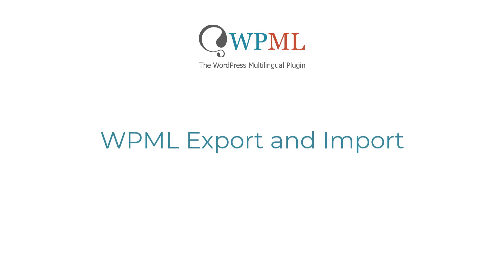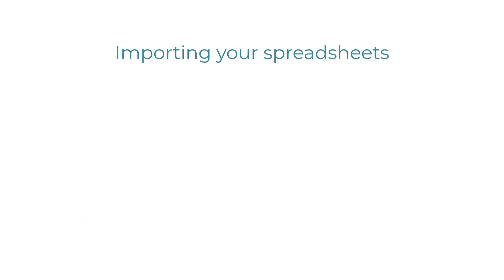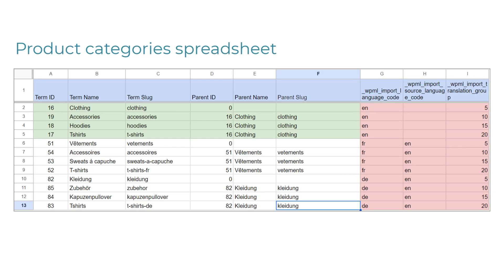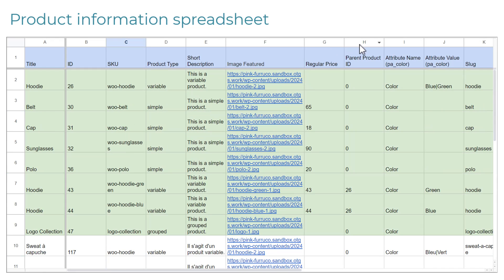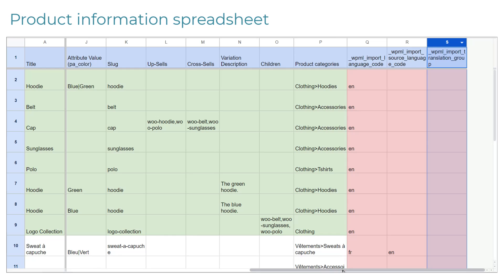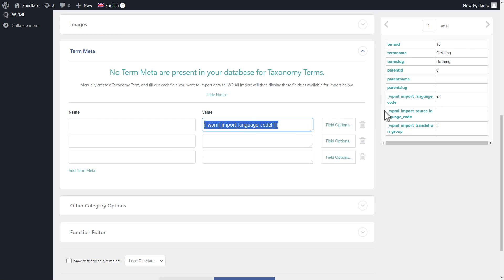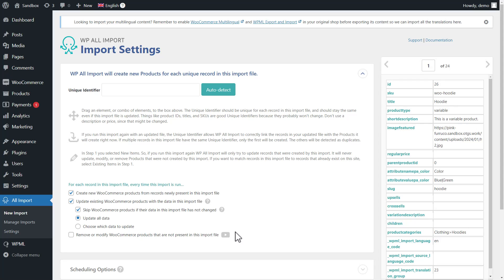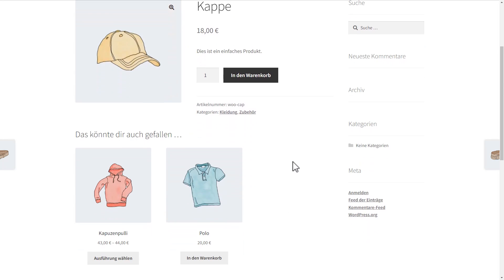WPML Export and Import - The multilingual solution for all WordPress import plugins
WPML Export and Import is an add-on plugin from WPML that offers a better, more universal approach to exporting and importing multilingual WordPress content. It works with your favorite export and import plugins, setting the language information only after the content import.

WPML Export and Import supports various export and import workflows, including moving content from one WordPress site to another and importing from spreadsheets into WordPress sites.

In this video tutorial, we show you how to import multilingual content from spreadsheets. You will learn:

0:00 Intro
0:32 How WPML Export and Import works
1:30 What you need to get started
2:35  Preparing a spreadsheet for multilingual categories
3:08 How to define IDs in your spreadsheet
3:49 Adding language columns to your product categories spreadsheet
5:26 Preparing a spreadsheet for multilingual product information
7:45 Adding language columns to your product information spreadsheet
8:55 How to import multilingual data using your preferred import plugin, illustrated with WP All Import Pro
12:59 Managing the visibility of imported content and instances where WPML Export and Import automates this process
13:30 Clicking one button to run WPML Export and Import

Preparing your spreadsheets for importing multilingual data with WPML Export and Import